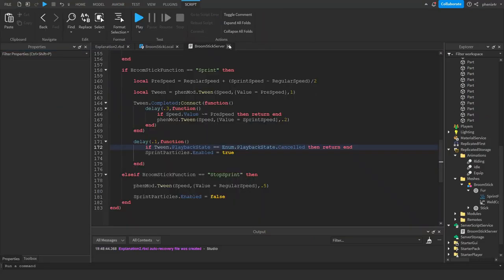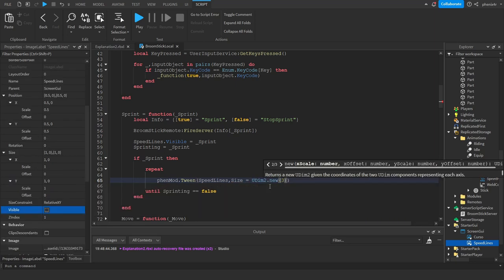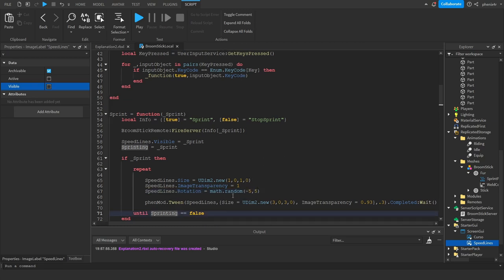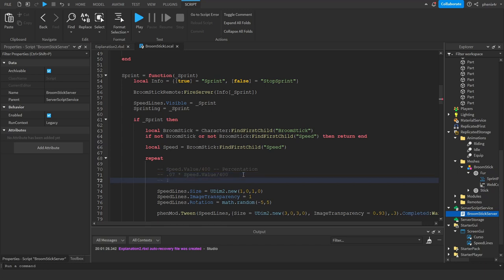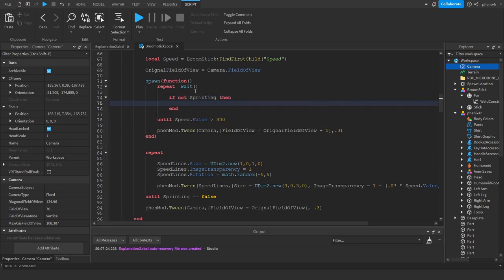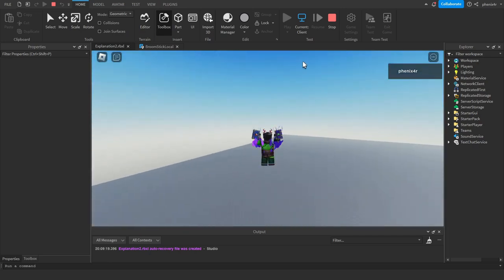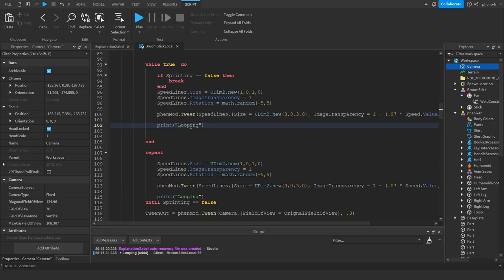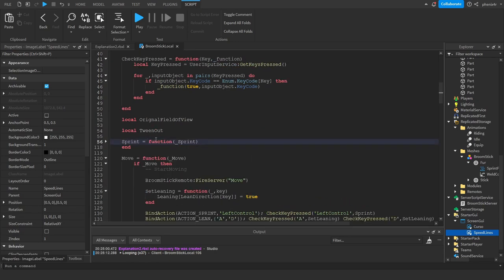Magical Broom Stick Tutorial | Roblox Studio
Ever wanted to make a Magical Broom Stick? Well stick :) around for the ride, because in this series I show you exactly how to do that, in an easy to follow and entertaining way :D. Enjoy.

Basic Mechanics: Part 1- 3
Advanced Mechanics: Part 4 -6
Effects: Part 7 - 9